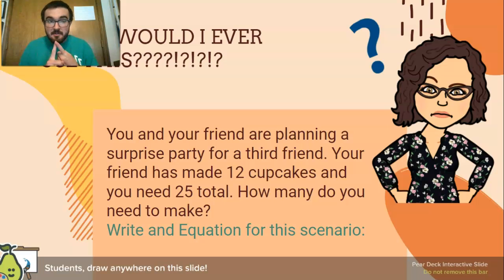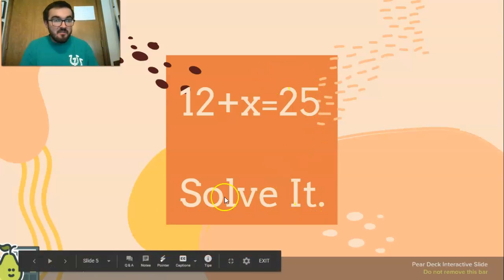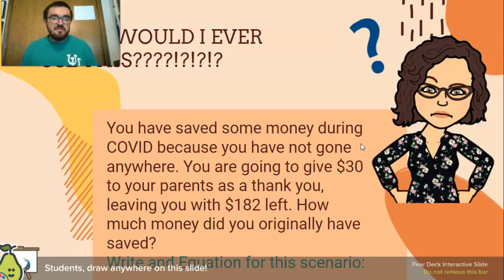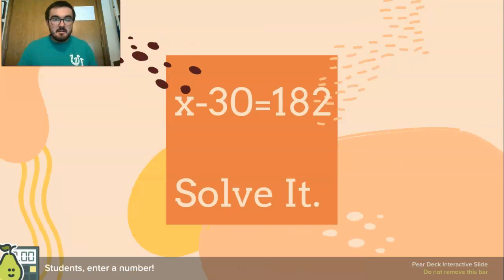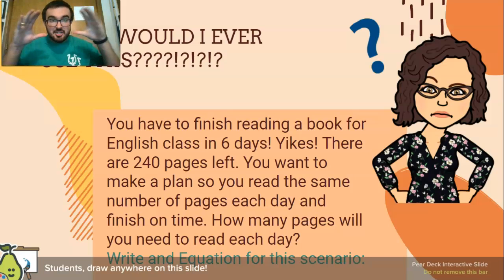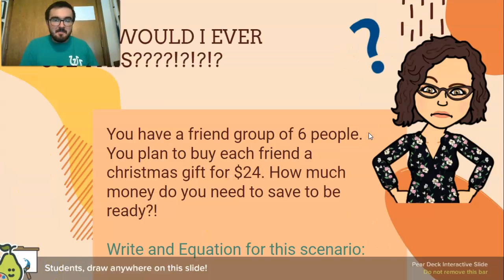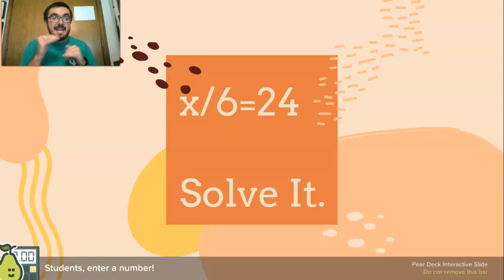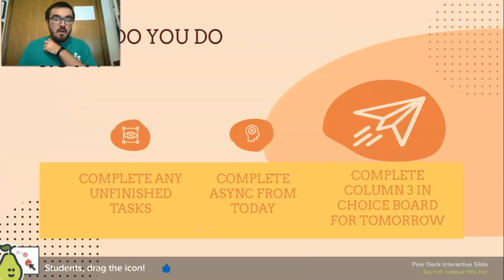Wilston Day 3